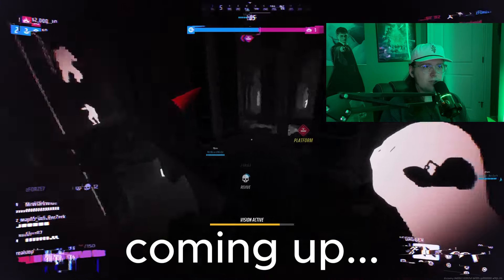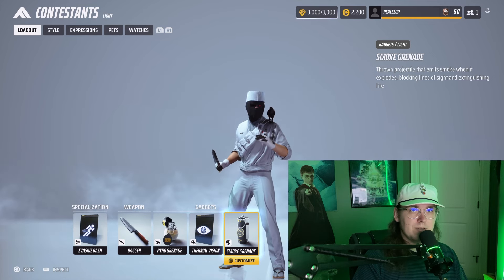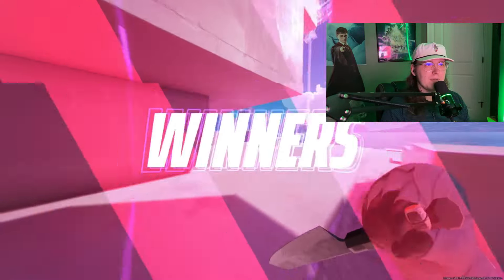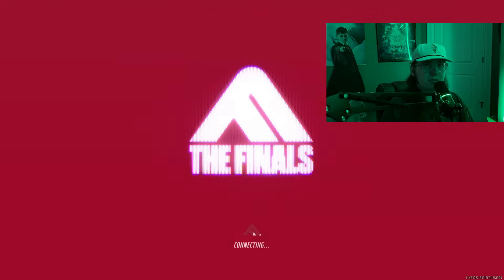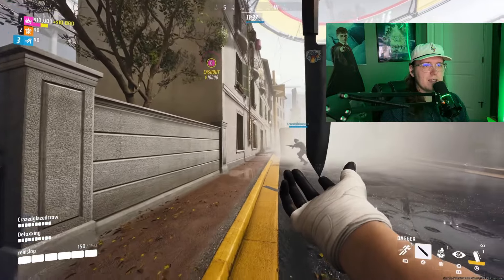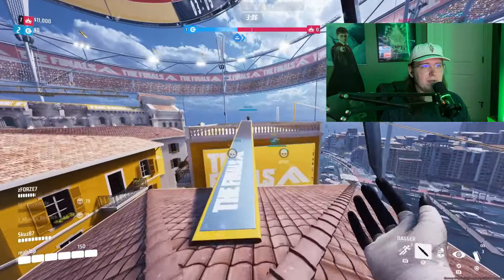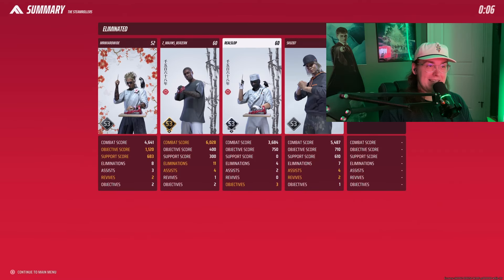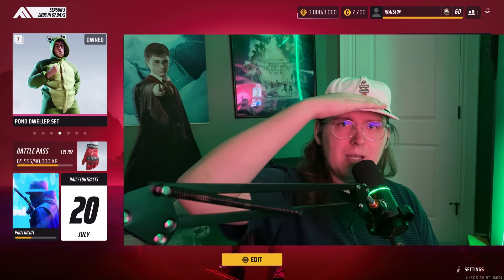becoming a chef in THE FINALS...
let me cook bruh